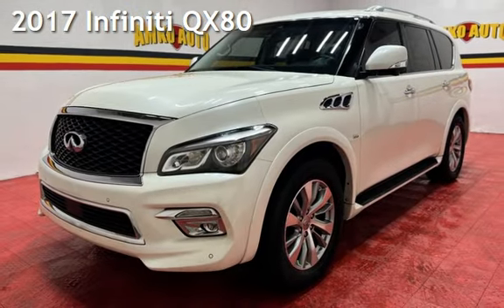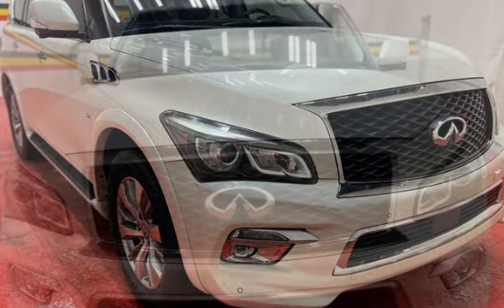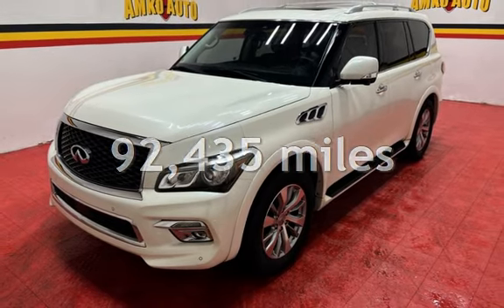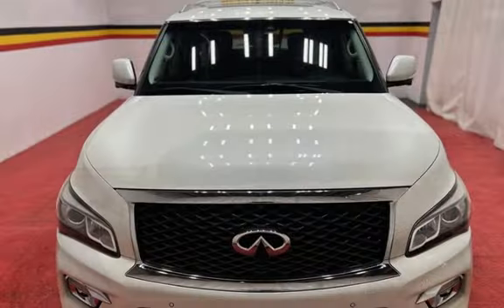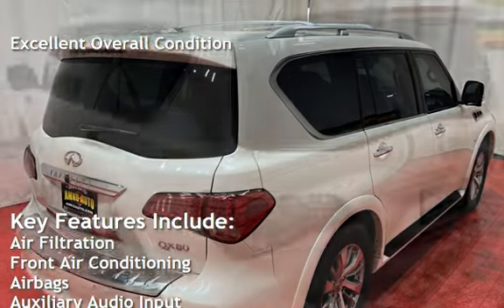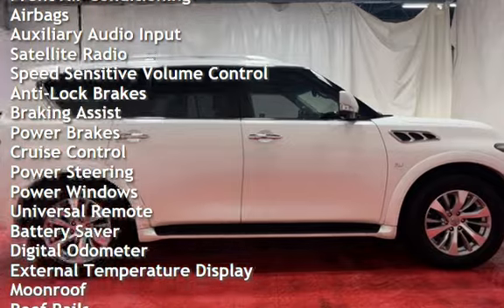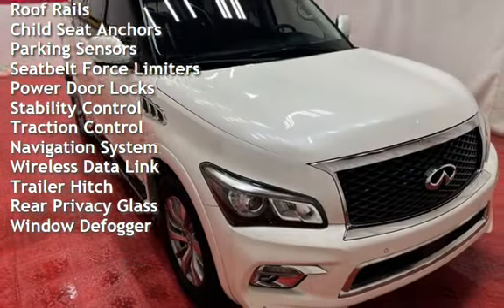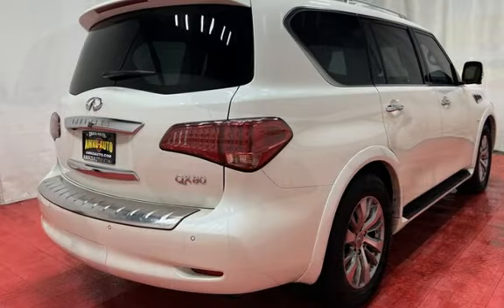2017 Infiniti QX80 for sale in Temple Hills, MD